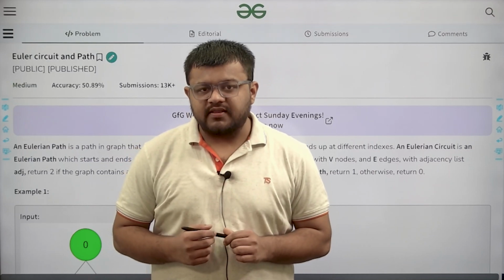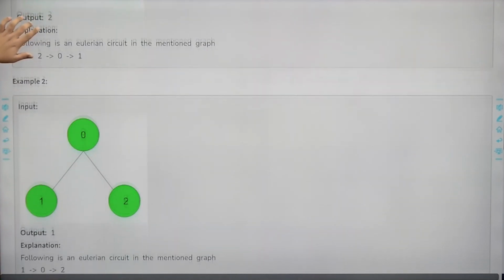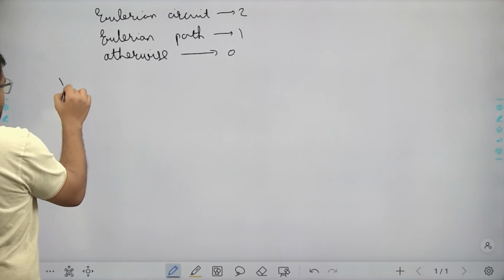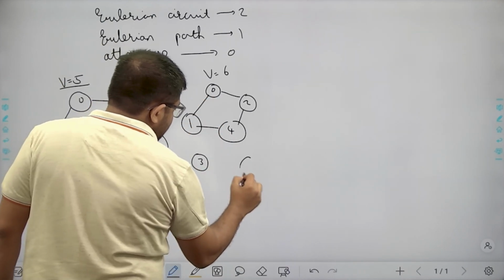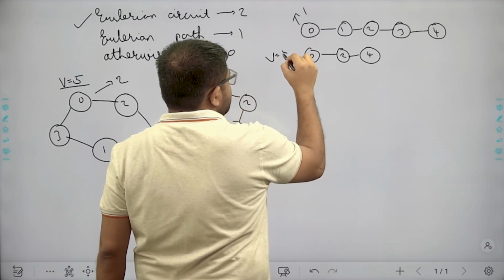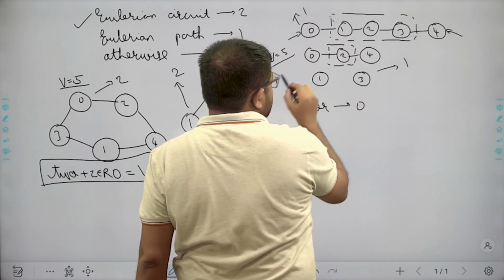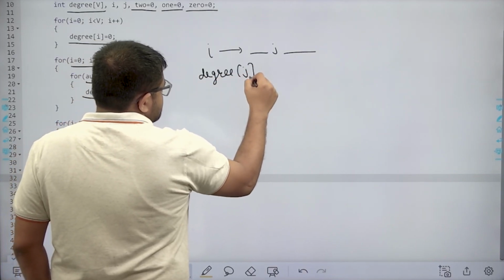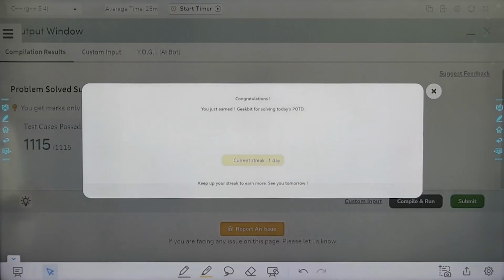POTD- 29/11/2023 | Euler circuit and Path | Problem of the Day | GeeksforGeeks